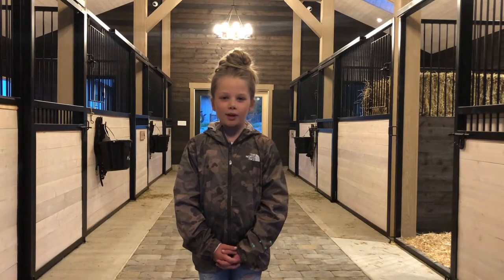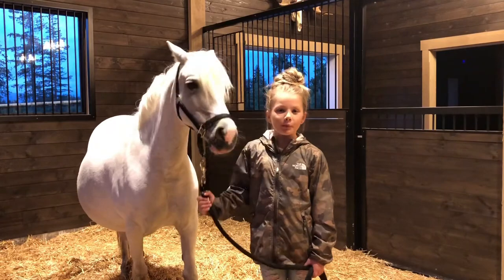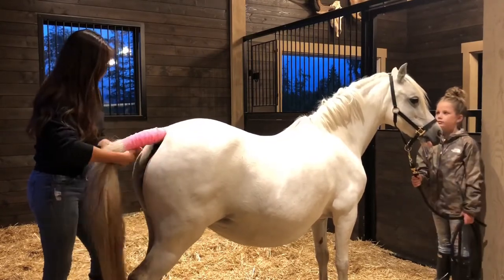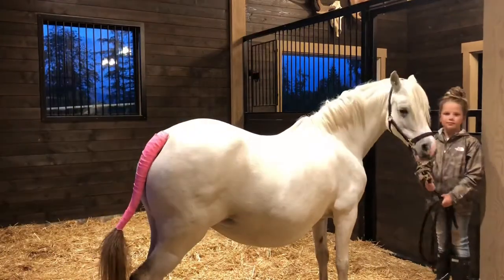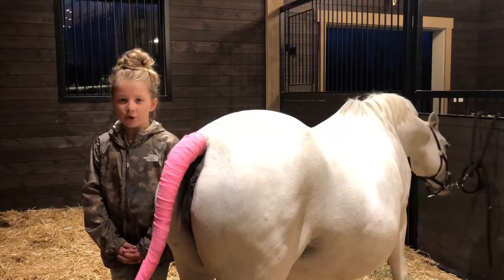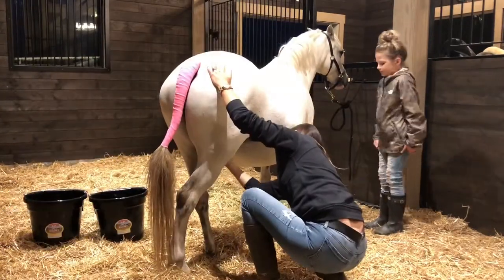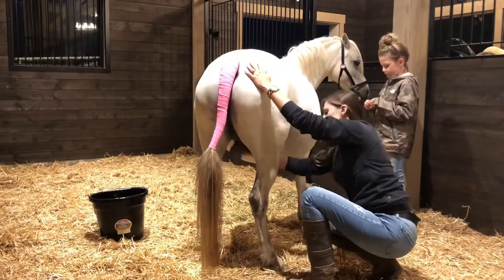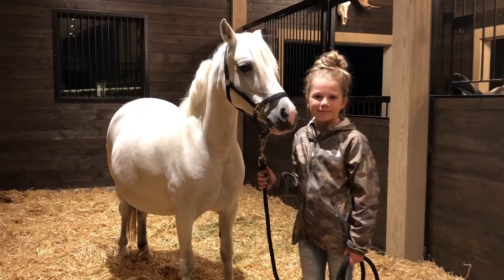Preparing your mare for foaling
Preparing your mare right before she foals